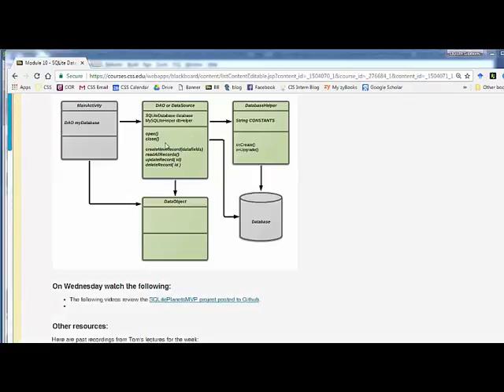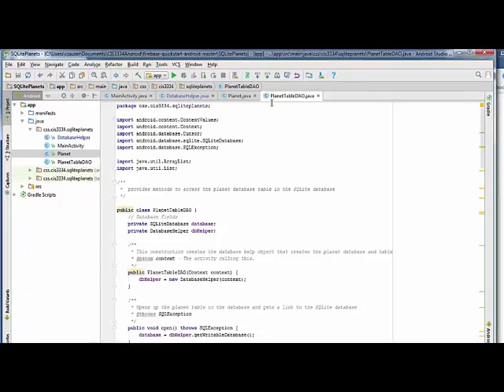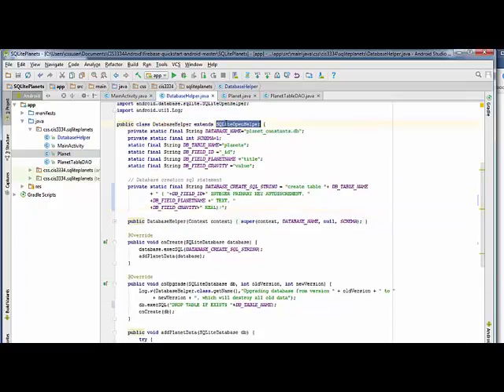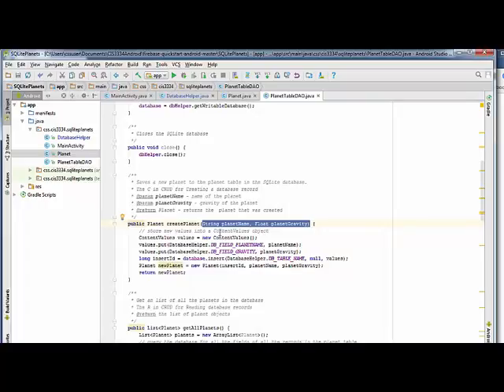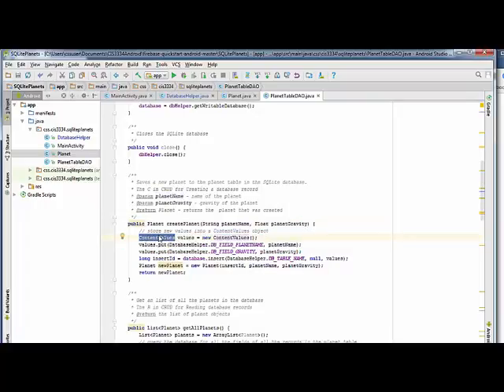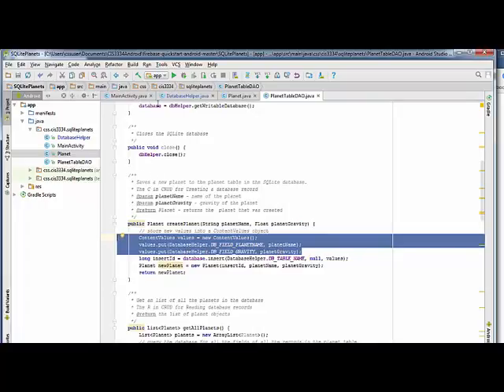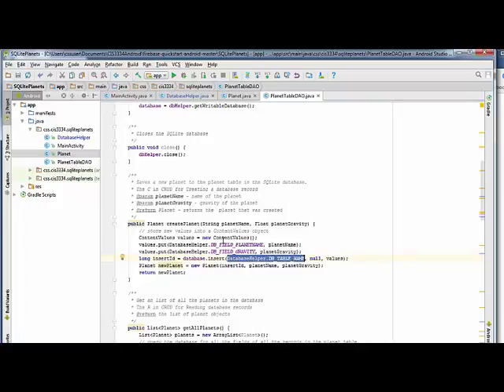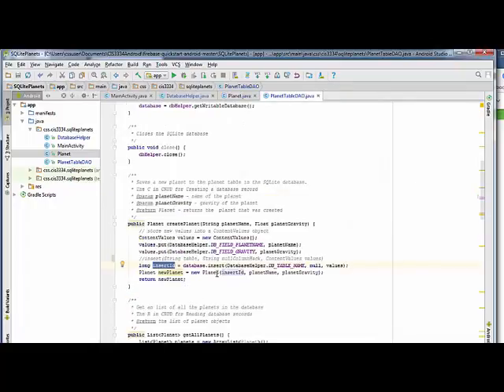CIS 3334 Unit 10 Planet Create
Create a record in the planet database